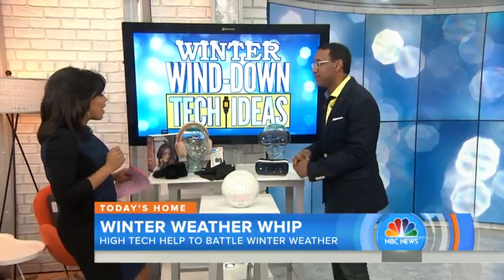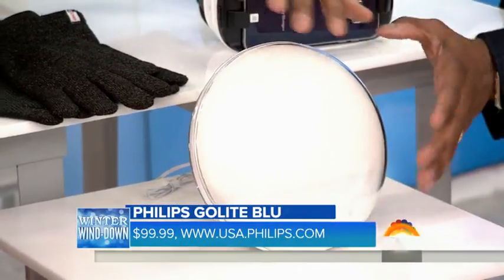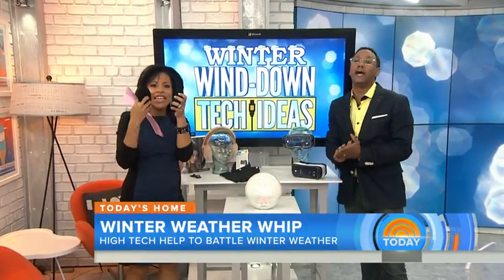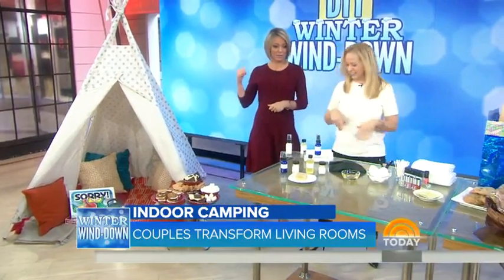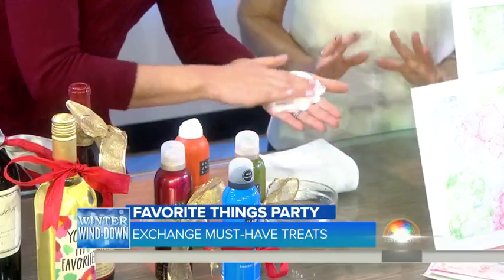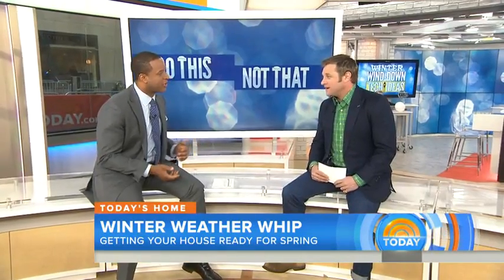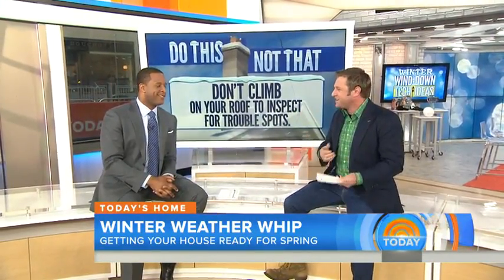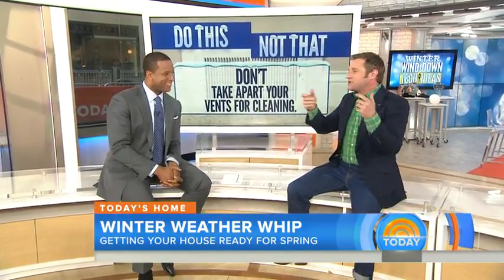Ideas to Beat Cabin Fever as seen on the TODAY Show 2/20/16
Tara Teaspoon visits the Today Show to share her favorite ways to beat cabin fever. (Tara starts at 1:40) Learn more and get more tips at TaraTeaspoon.com (video credit: Today.com)